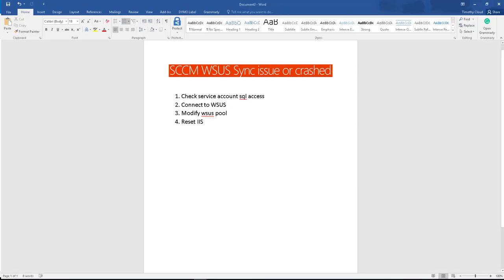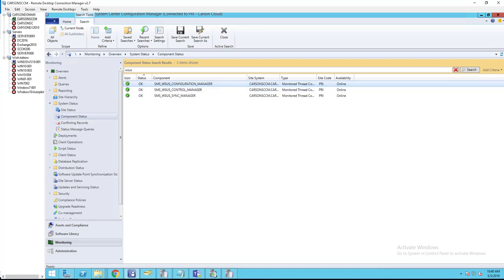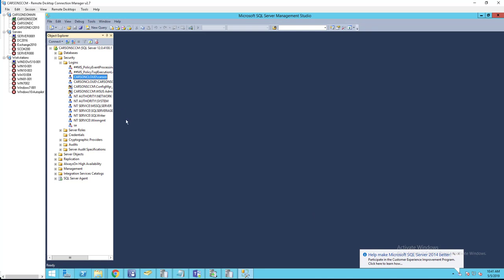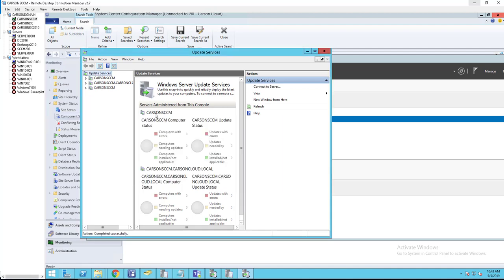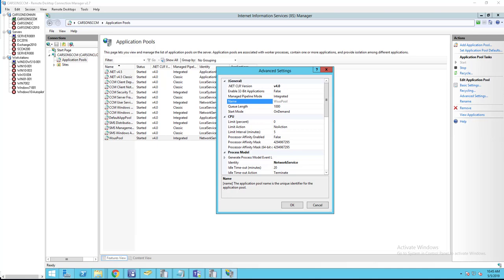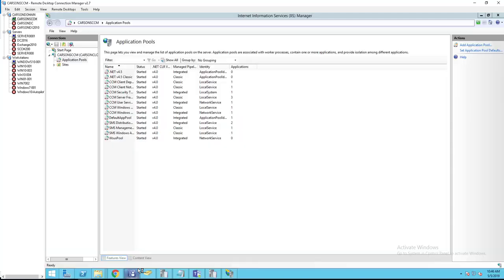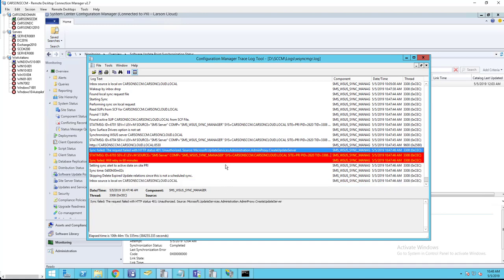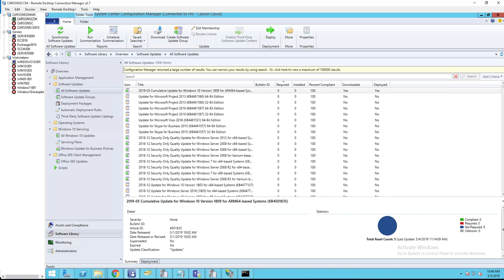How to fix SCCM Software Update Point failed sync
The instructional video how to fix common issues with SCCM WSUS issues.